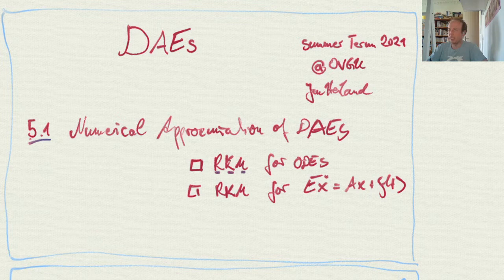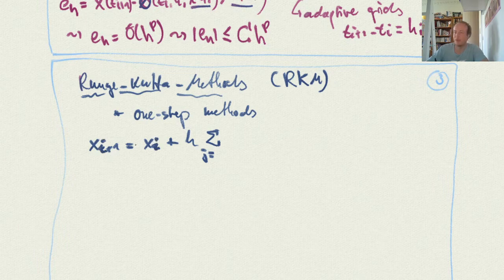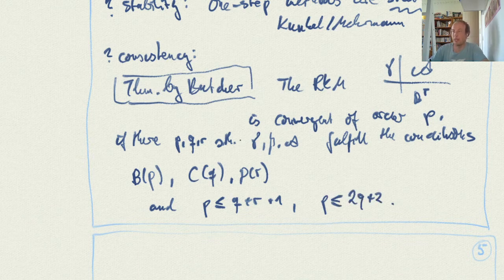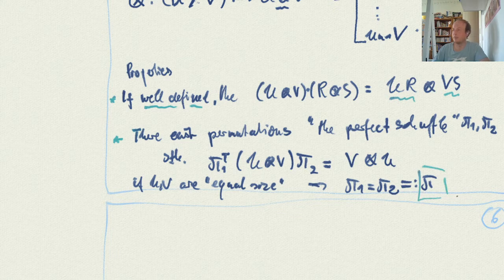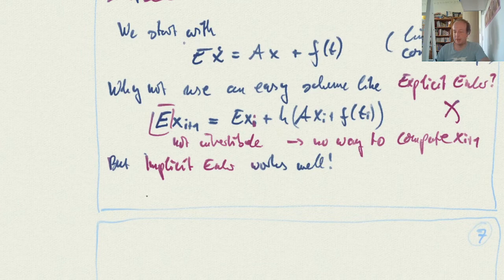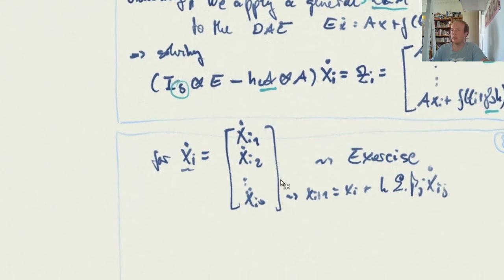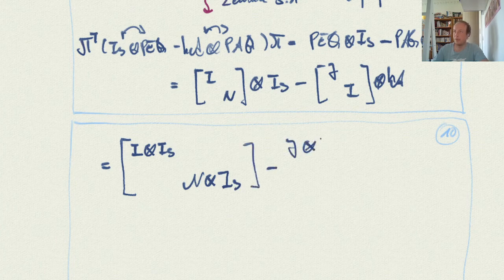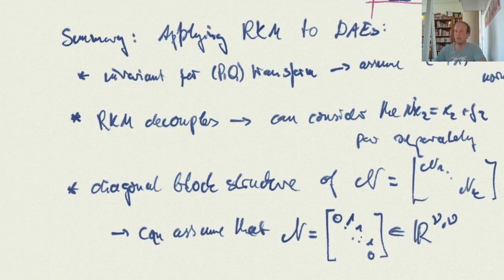DAE Lecture 5 1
Basics for Applying Runge-Kutta Methods to DAEs